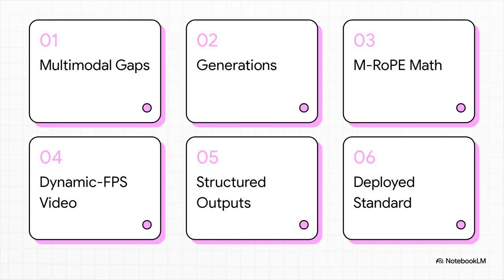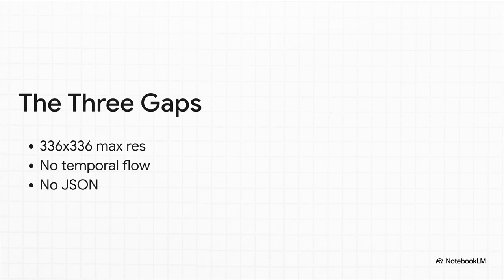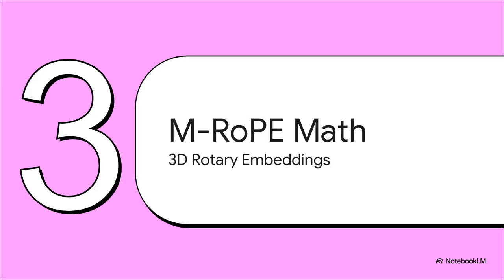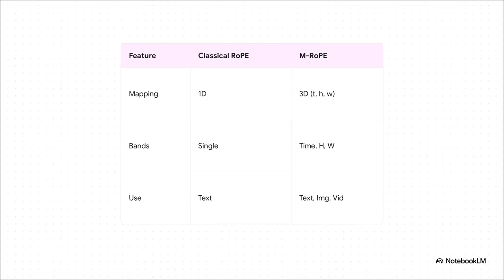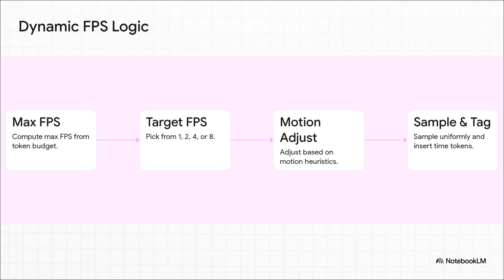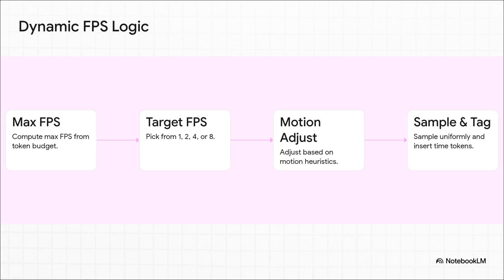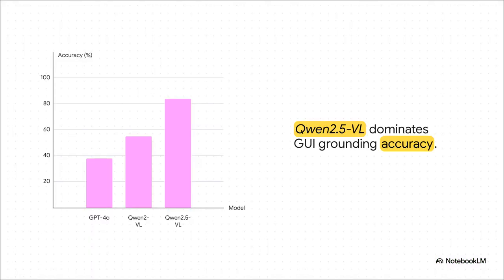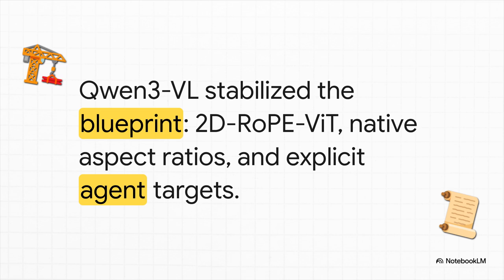Qwen-VL: The Architecture Behind Modern Multimodal AI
Qwen-VL has become one of the most important vision-language model families in modern AI. From its early 2023 versions to the advanced 2025 architecture, Qwen-VL shows how multimodal systems evolved from simple image-text understanding into powerful agents capable of OCR, visual grounding, video reasoning, structured JSON output, and autonomous workflows.

In this video, we break down the evolution of the Qwen-VL family, including native dynamic resolution, M-RoPE, dynamic-FPS video sampling, absolute time tokens, and the architectural recipe behind high-performance vision-language models.

You will learn how Qwen-VL processes images, documents, videos, and structured outputs, and why its design has become a key reference point for the future of multimodal AI.